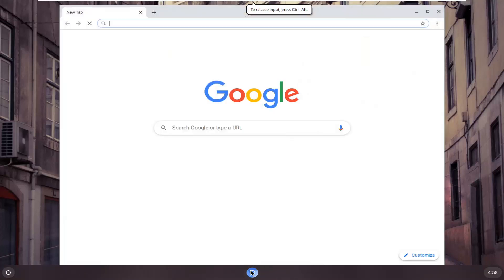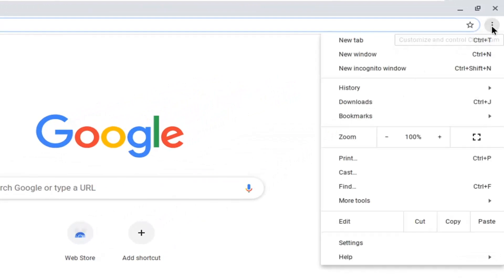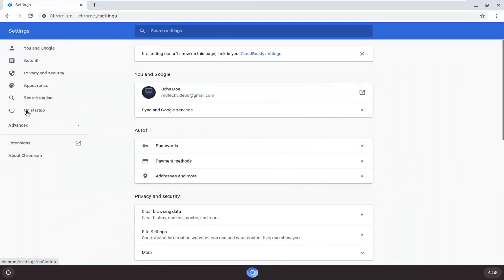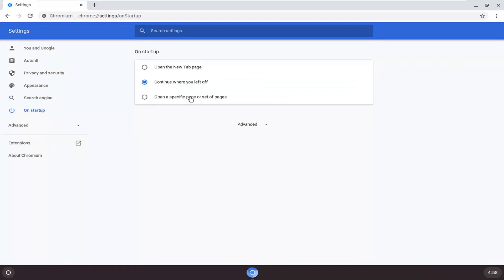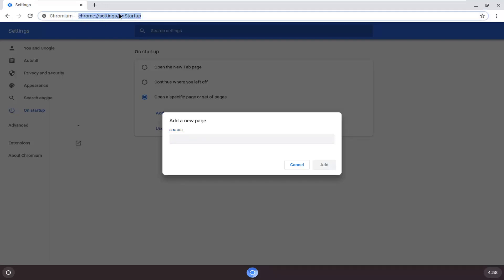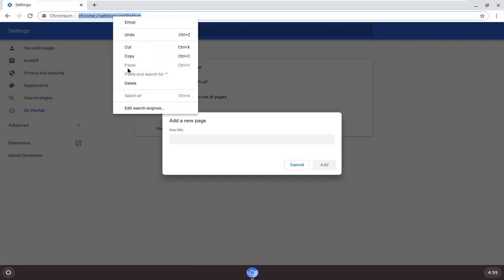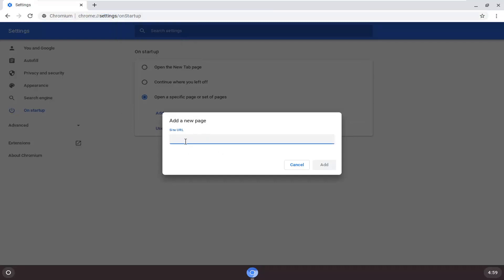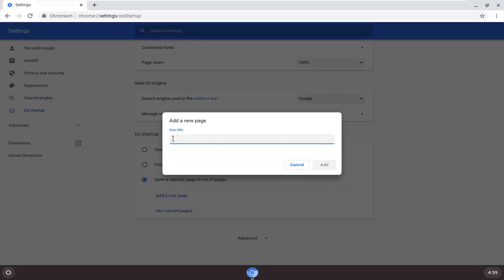How To Change Default Homepage In Chromebook [Tutorial]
You can customize Google Chrome to open any page for the homepage or startup page. These two pages aren’t the same unless you set them to be.

Chrome is the Google browser that so many of us use to wander the internet. Setting up your startup page is a small bit of customization that could really save you time in the long run.

When you buy an Android smartphone, a PC, or a Chromebook, you will likely want to check out Google’s Chrome web browser. One of the first things you may want to do is to set up a homepage on Chrome. Many, perhaps, most people, like to have the main Google start page as their homepage for their browser. It offers a direct way to search for anything you want. It has some nice extra features as well, such as weather forecasts and more.

“But how do I make Google my homepage on Chrome?” Good question, and that’s exactly what we will reveal in this short tutorial. As you might imagine, it’s actually pretty simple to have Google as the first web page you see whenever you open a fresh tab of Chrome.